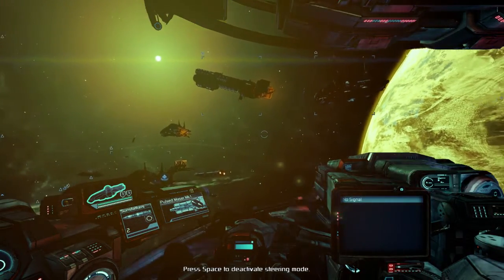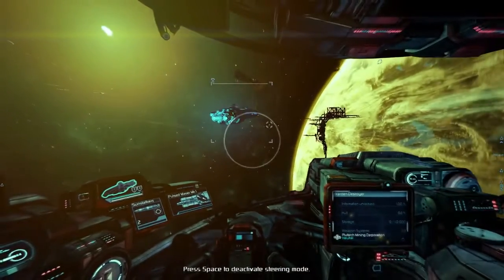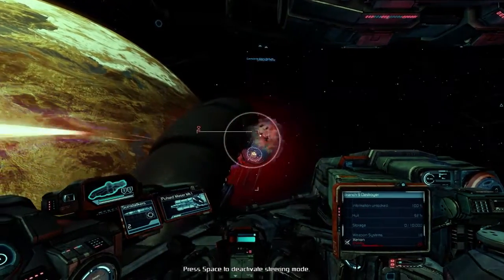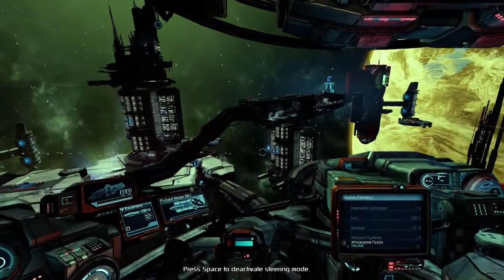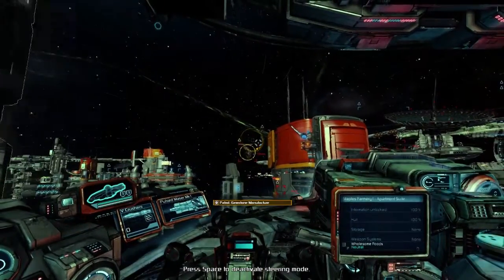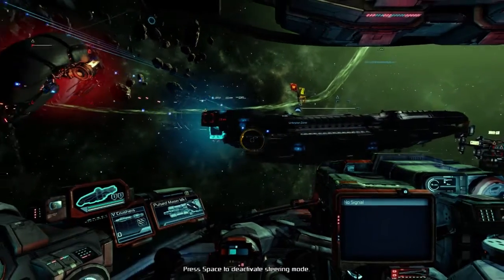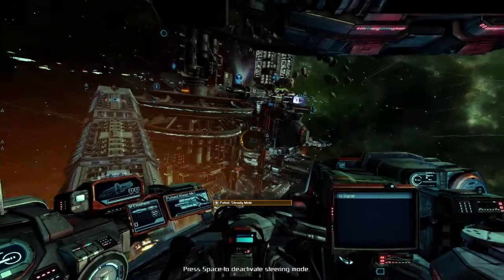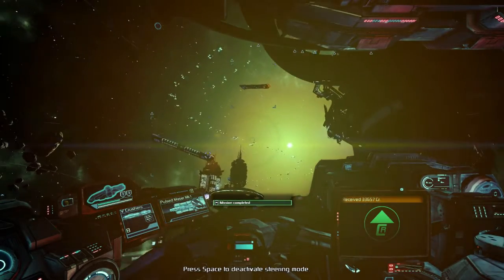X Rebirth Mod Showcase | More Enemies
Welcome back to X Rebirth, this time showing off some X Rebirth mods!